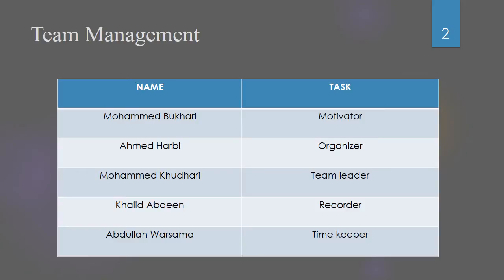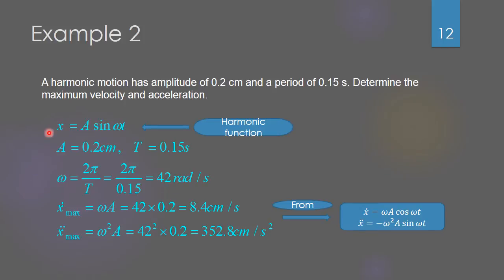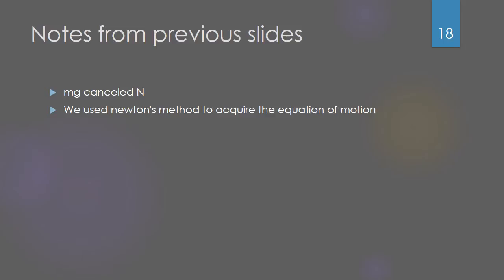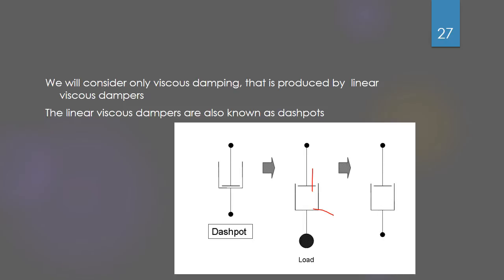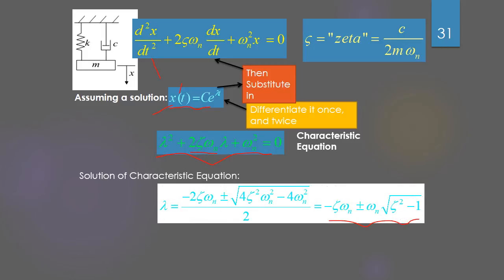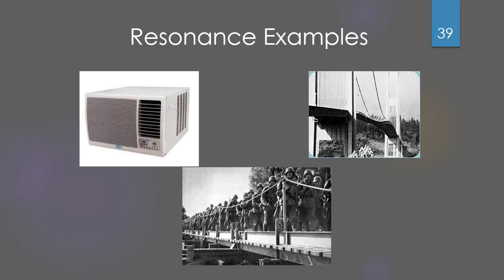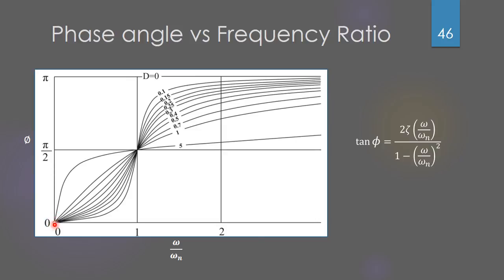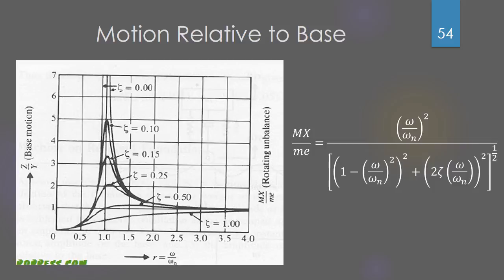Basics of Mechanical Vibrations